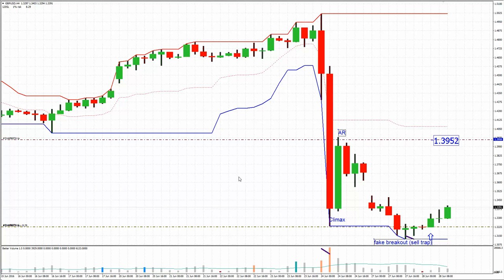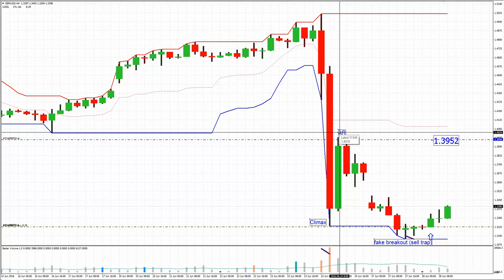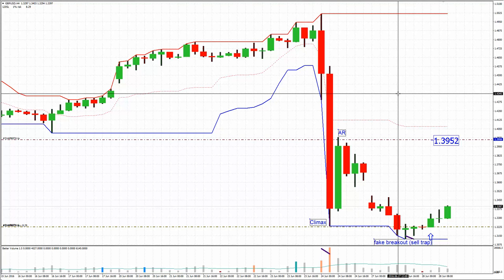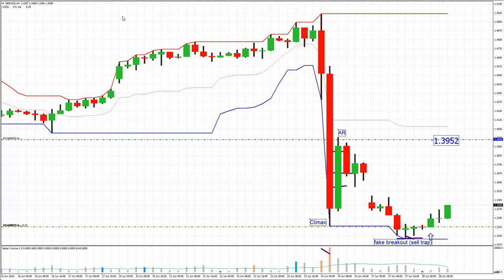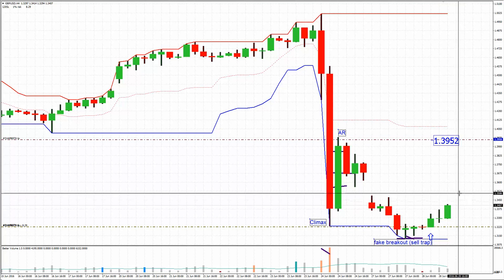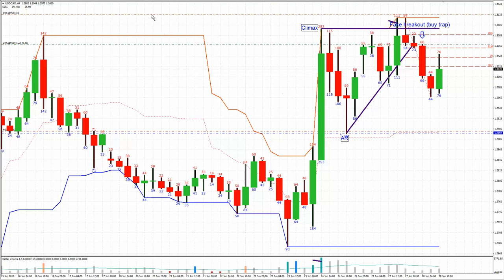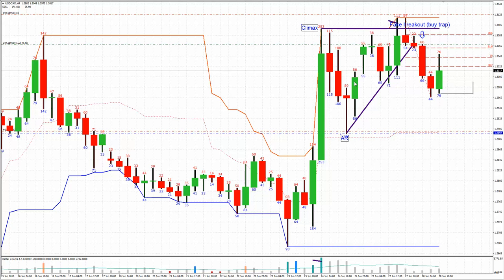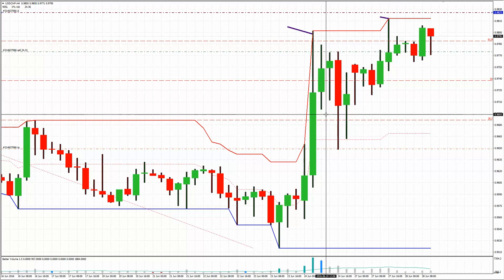Become a market maker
Skype username : petar.jacimovic